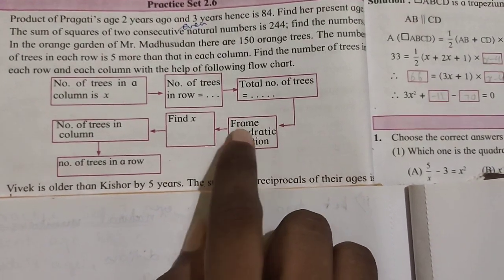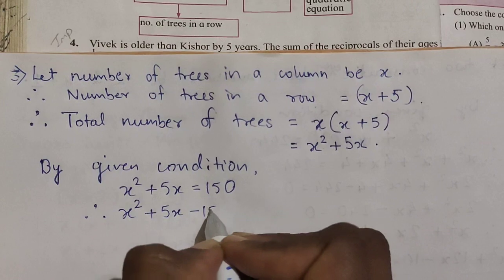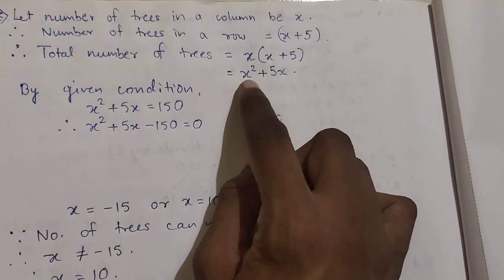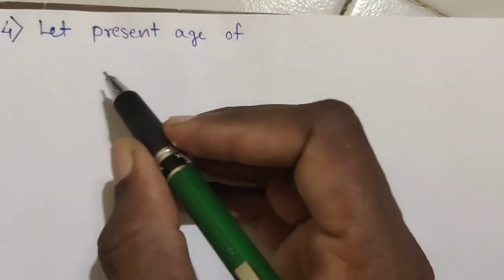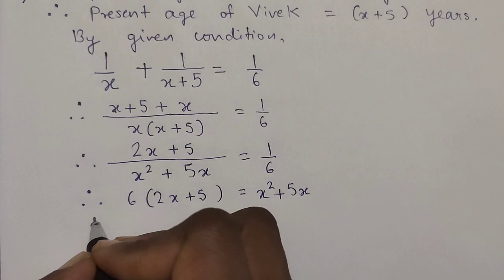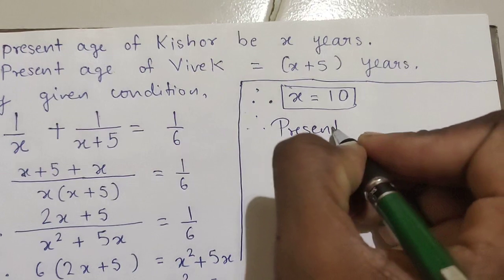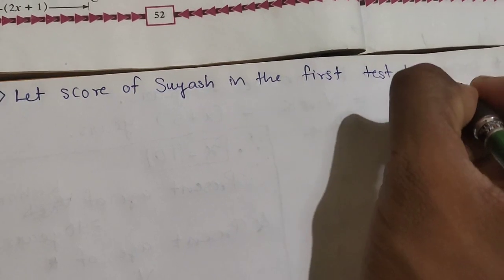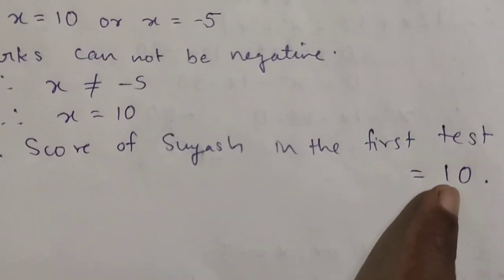2 Quadratic Equation (Practice set 2.6) - Word problems video 2